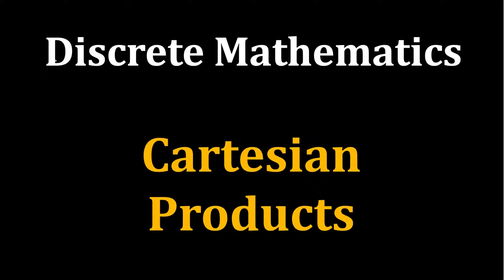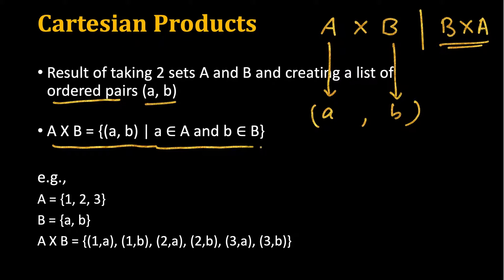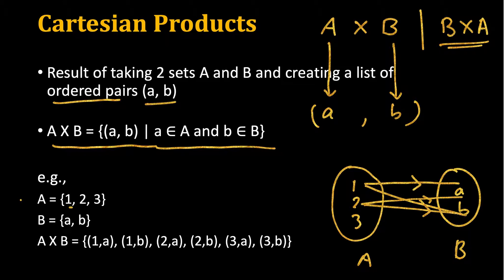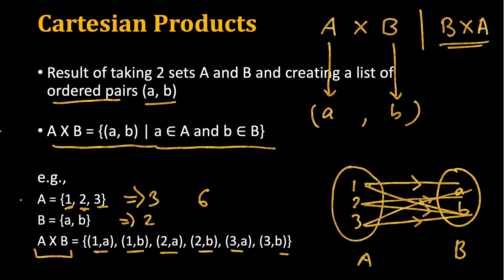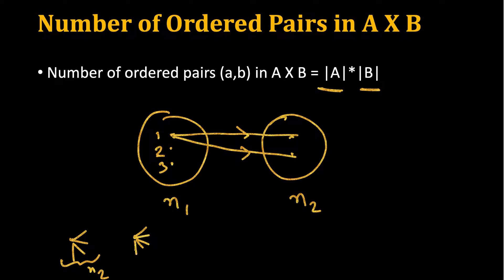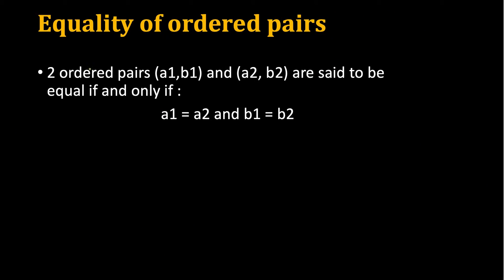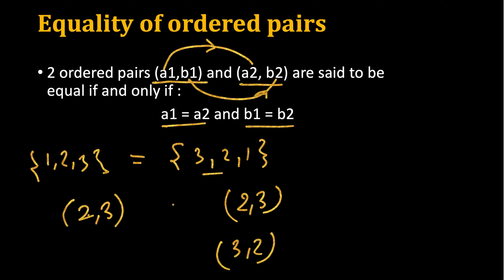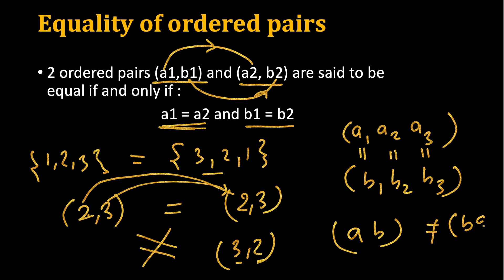Discrete Maths: Cartesian Products | AxB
Discrete Mathematics: Cartesian Products | AXB
Set of all ordered pairs such that a ∈ A and b ∈ B